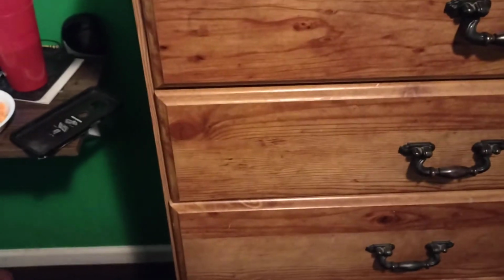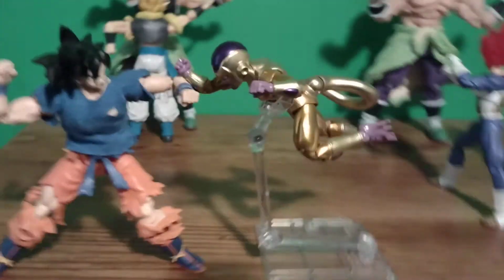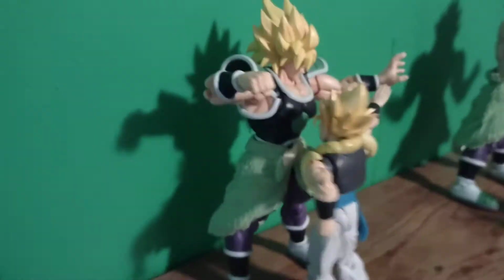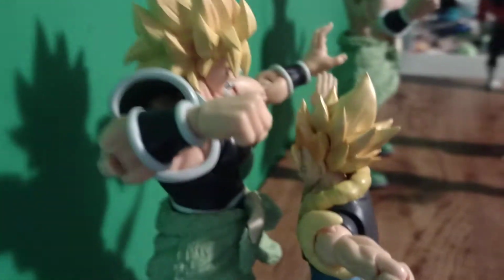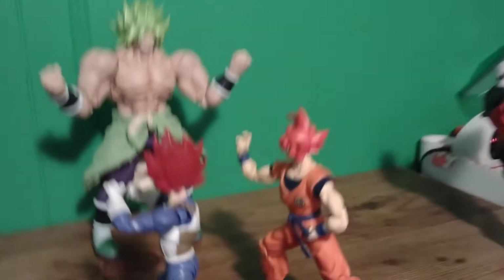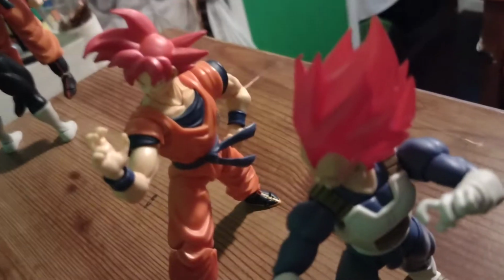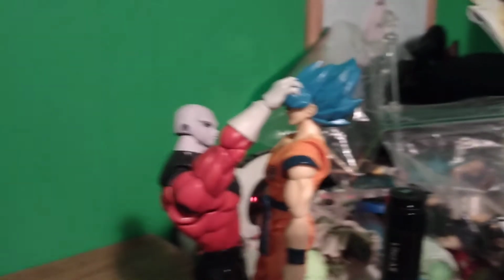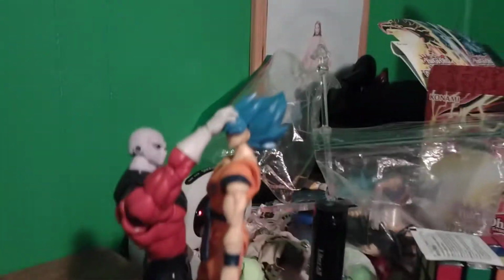DBZ SHF Figure Display# 51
I'm trying to hit 1000 subscribers before the end of the year.